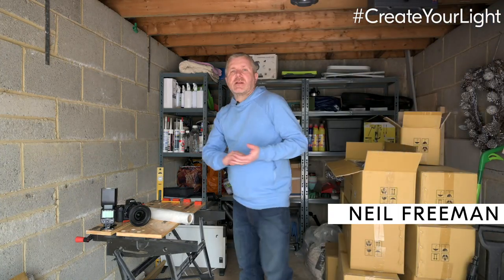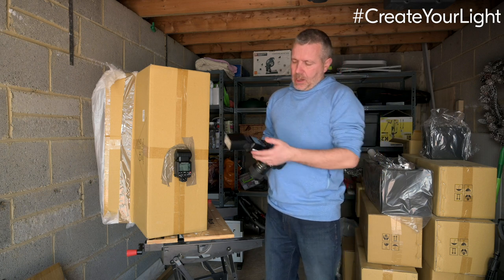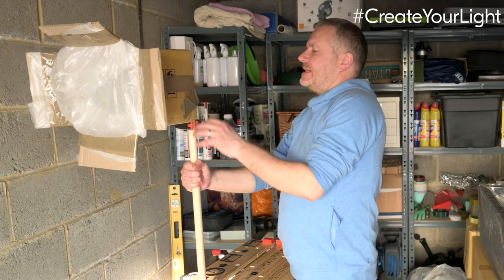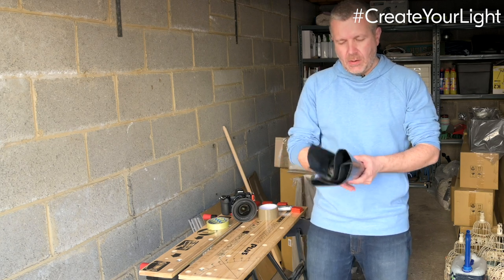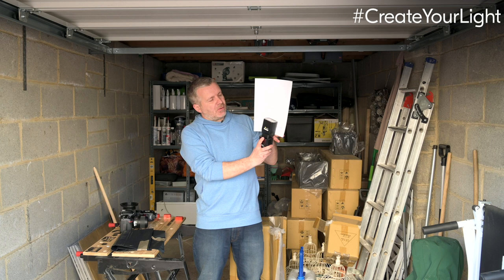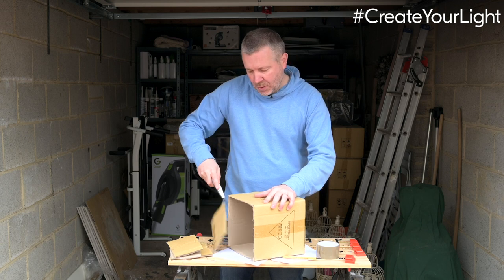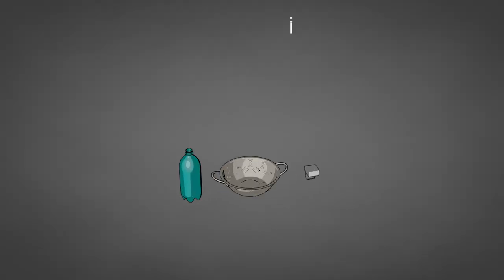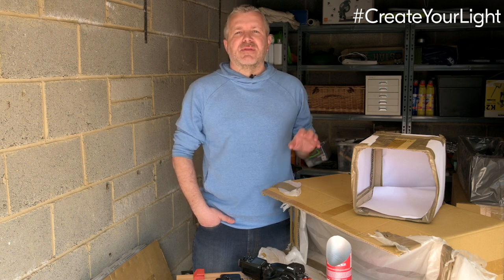CreateYourLight: Amenajarea unui studio foto la tine acasă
Cea de a doua temafotografică CreateYourLight, ti-a oferit idei 2 în 1: cum să îți amenajezi un studio foto la tine acasă și cum să improvizezi echipament pentru acesta! În acesti video, Neil Freeman - Training Manager NikonSchool UK îți arată exact care sunt materilele pe care el le-a folosit pentru a crea studioul improvizat de acasă.